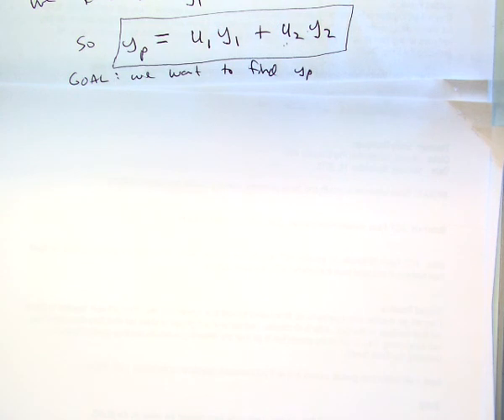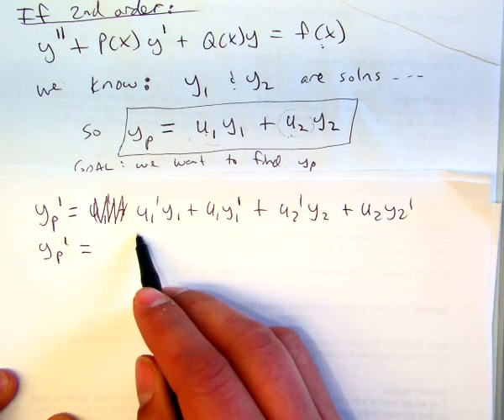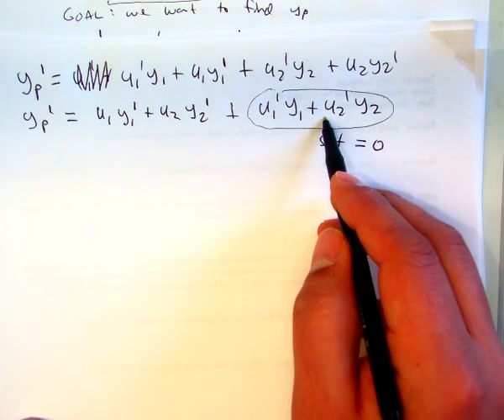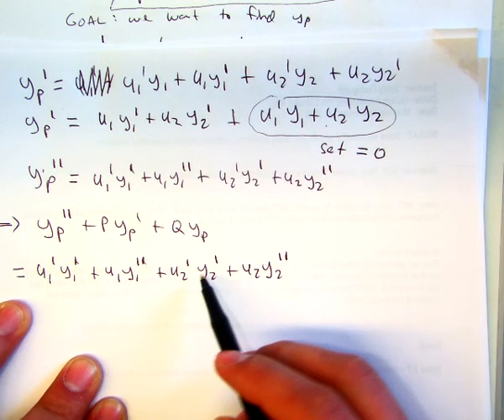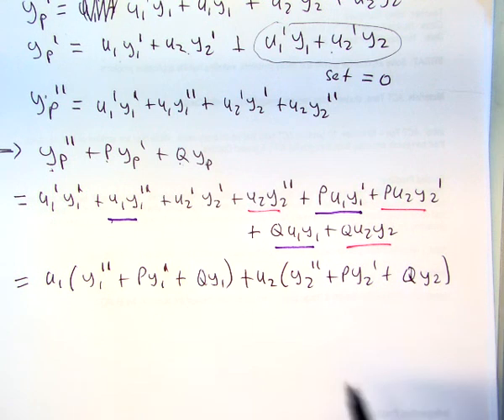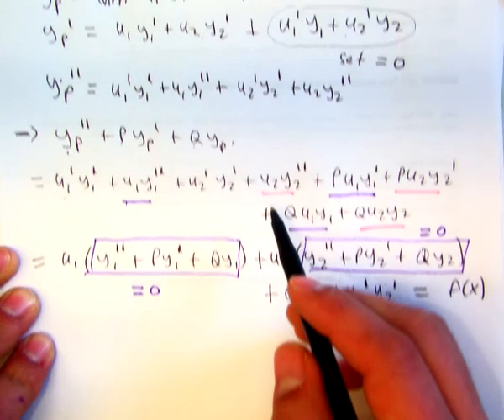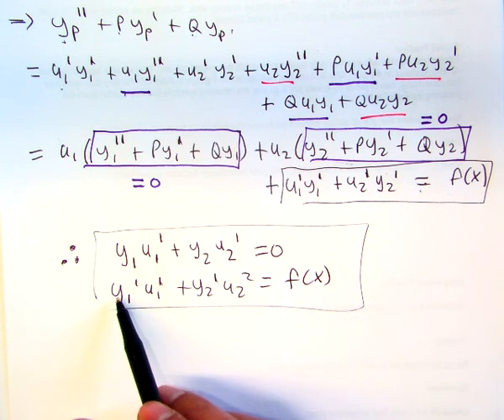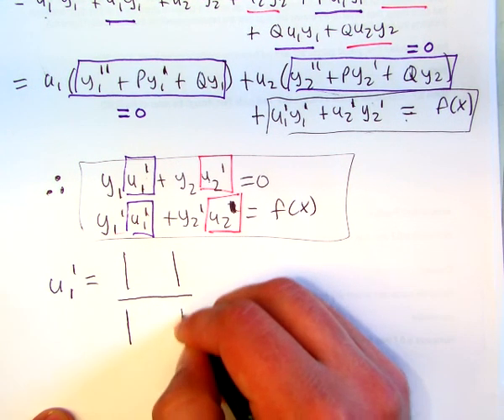4.7 Variation of Parameters (part 2)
There was an error halfway through the lesson, so I re-recorded (approximately) what was cut